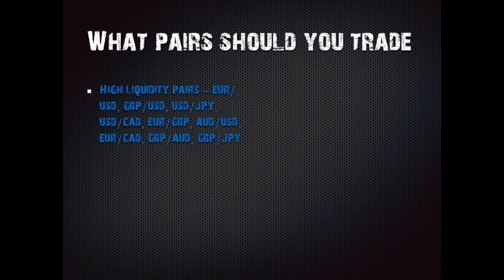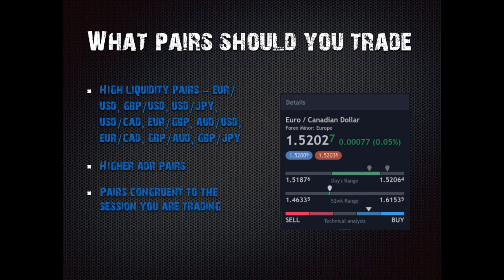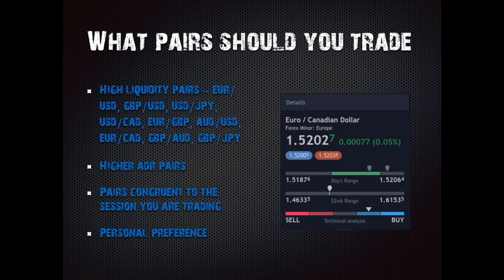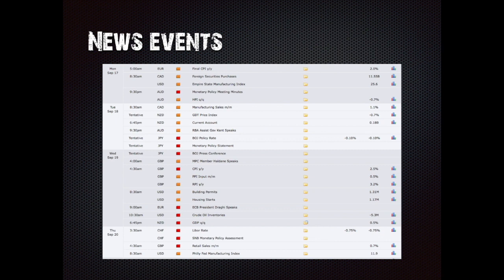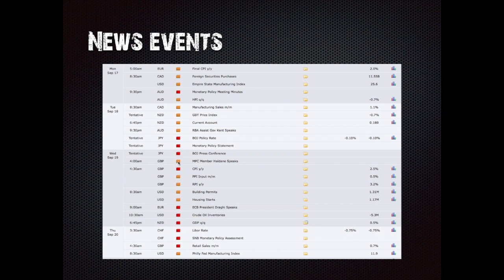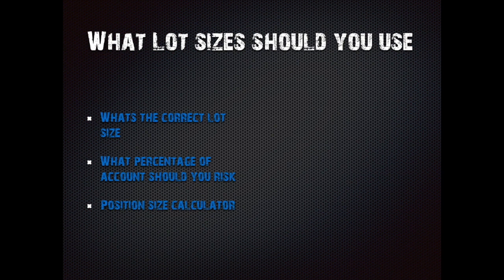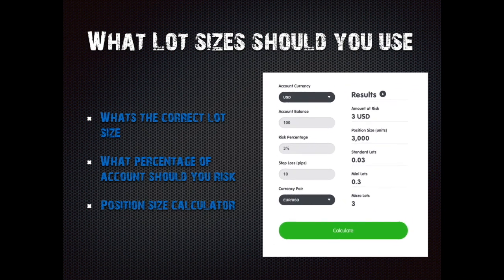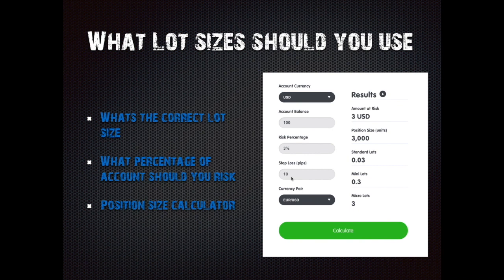What Pairs to Trade? What is Risk Management? .. How to Trade with the Market Maker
In this video we break down what pairs should you want to trade and risk management per trade..

Brokers